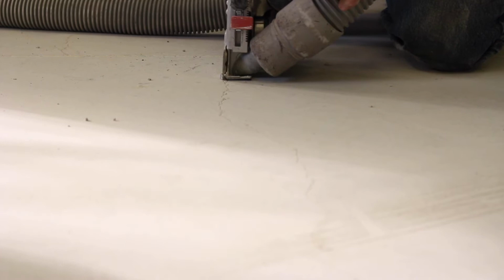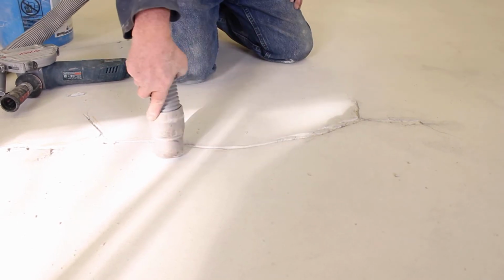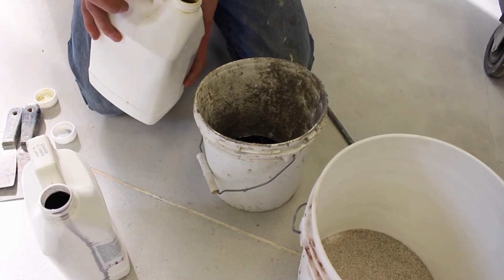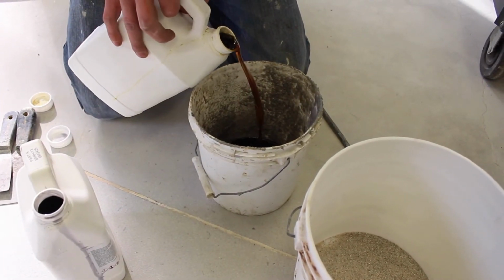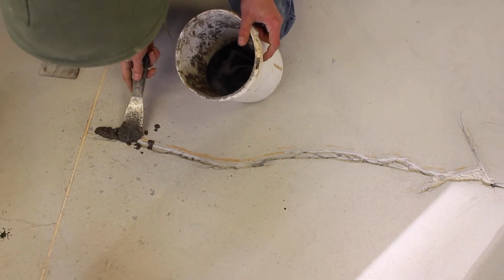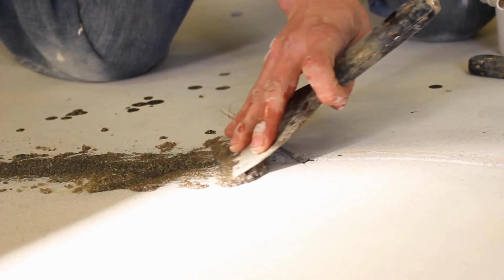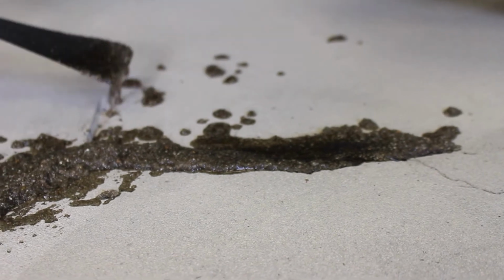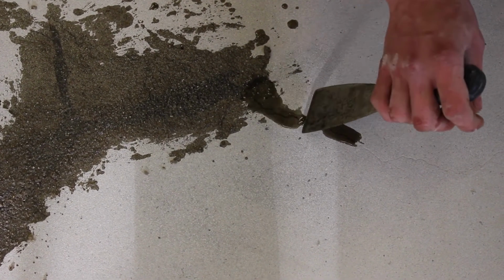Crack Repair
muls.net